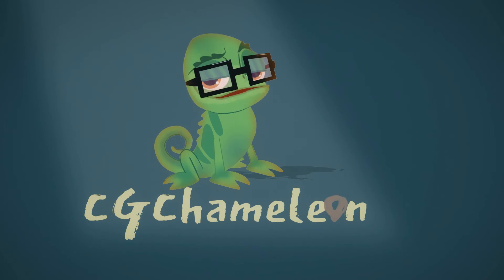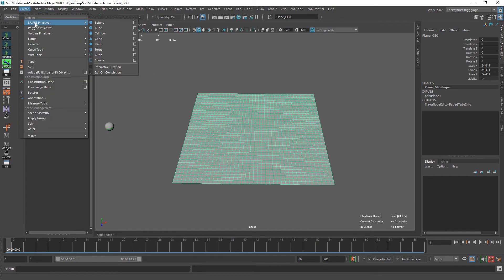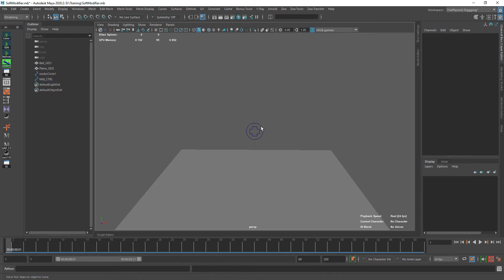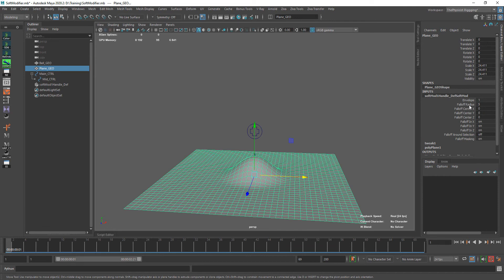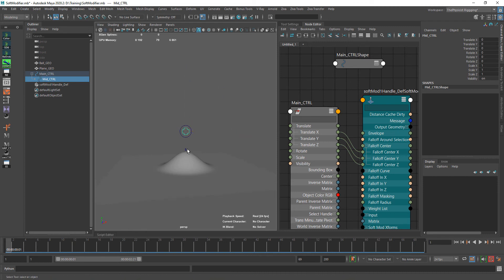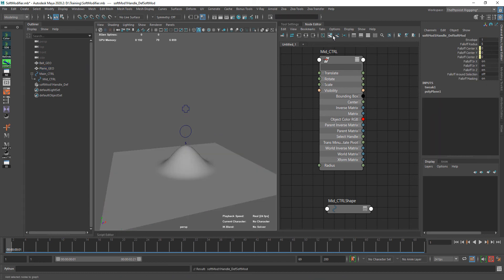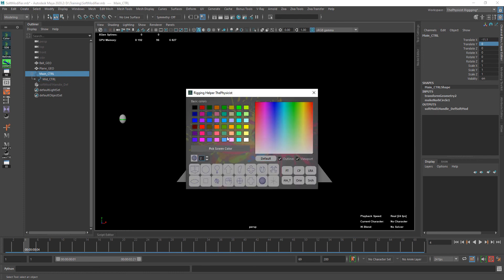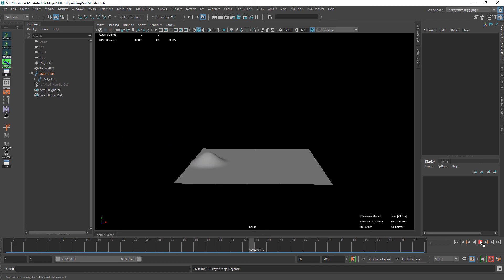[Tutorial] Maya Rigging with soft modification Deformer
How to use the Soft Modification deformer to rig a plane.

Timecodes
0:00 channel intro
0:15 Maya Rigging with soft modification deformer